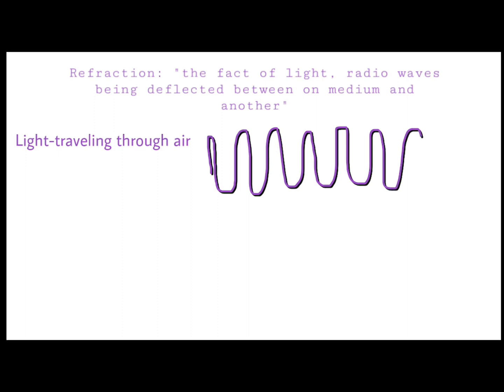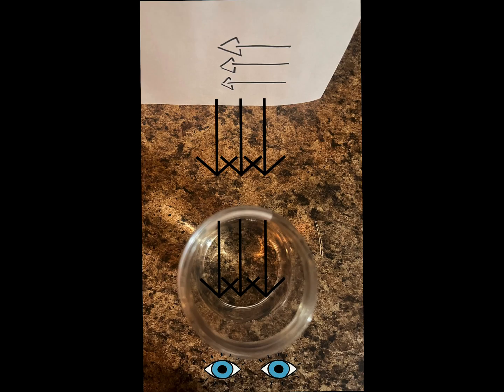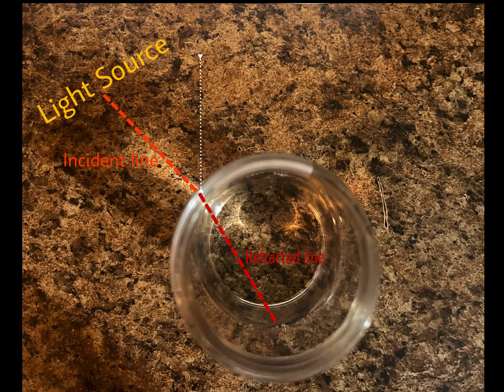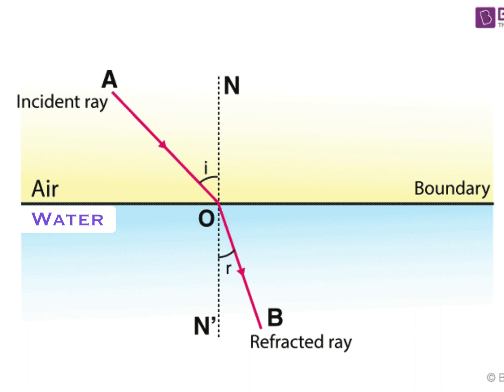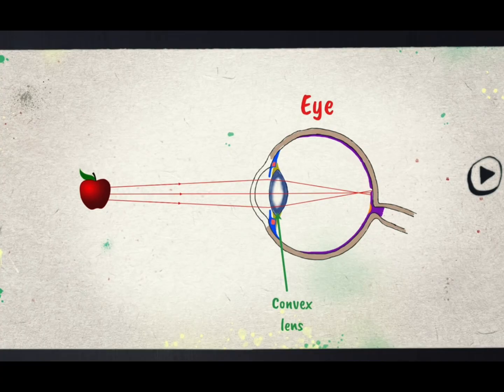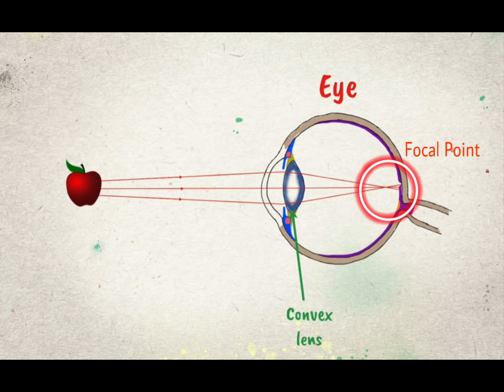ExplanaJam 2023 Winner Guadalupe S "Refraction"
First Place, High School 2023